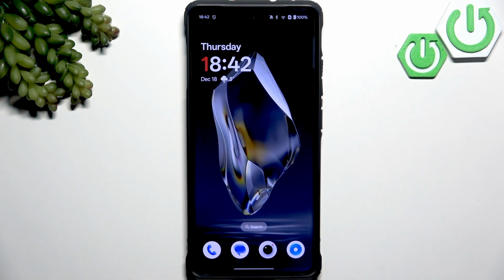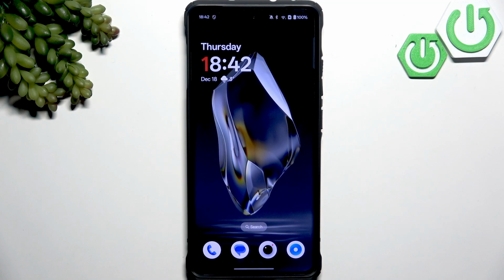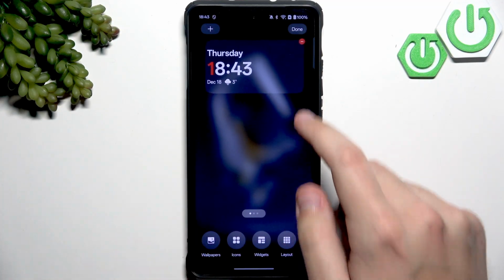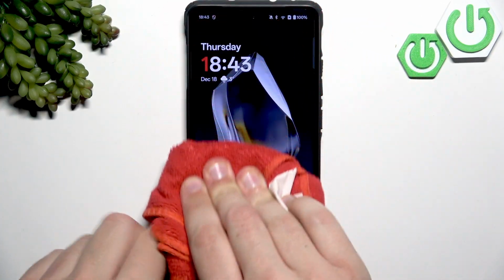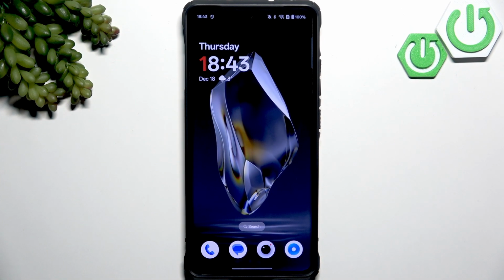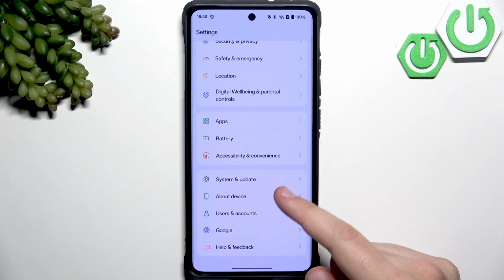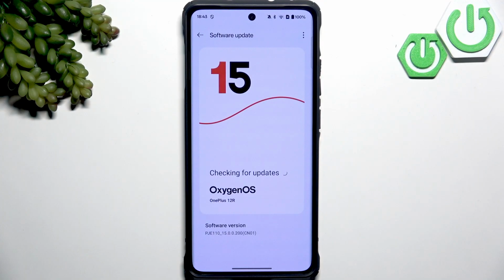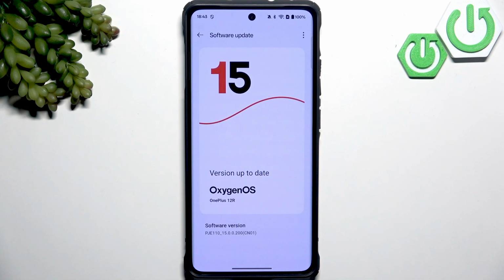OnePlus 12R – How to Fix Ghost Touch Problem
Having random taps and unwanted inputs on your OnePlus 12R? In this video we show simple and effective steps to fix the Ghost Touch problem on OnePlus 12R. You will learn to remove the case and screen protector (common causes of ghost touches), clean the display properly with a few wipes to remove dirt, moisture and fingerprints, and check for the latest system update via Settings → System → Software update. These quick steps resolve most touchscreen ghosting issues without needing repairs. Make sure you test the screen after each step and use a stable Wi-Fi connection when checking for updates.

How to fix Ghost Touch on OnePlus 12R?
How to stop ghost touches on OnePlus 12R screen?
How to update OnePlus 12R to fix touchscreen issues?

0:00 Intro
0:07 Remove case and screen protector
0:18 Why a case can cause ghost touches
0:36 Screen protector fit and edge interference
0:52 Clean the screen – 3–4 wipes
1:09 Check for software updates (Settings → System → Software update)
1:43 Wrap up and final test